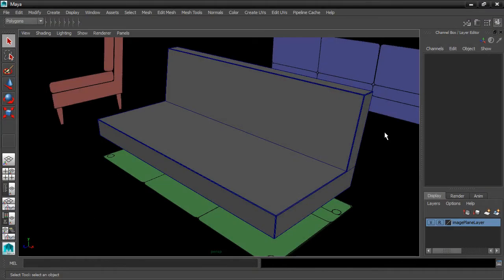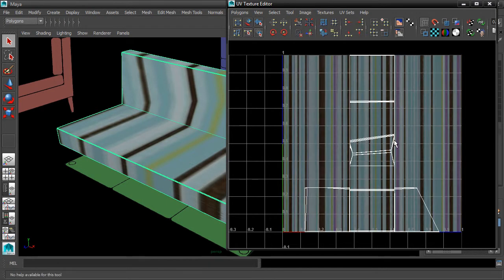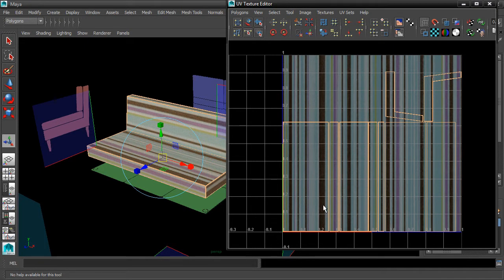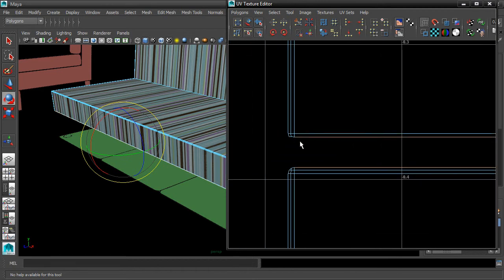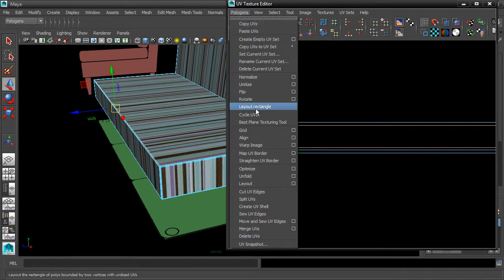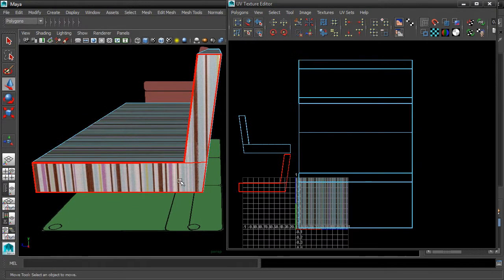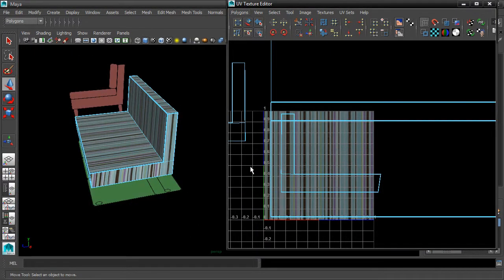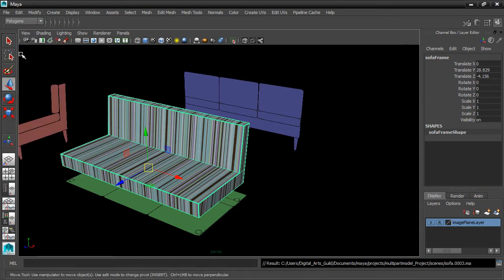Tutorial - Maya Multi-Part Model part 3 of 9